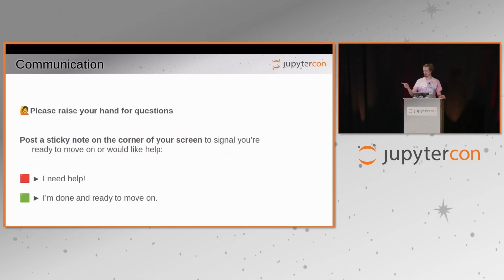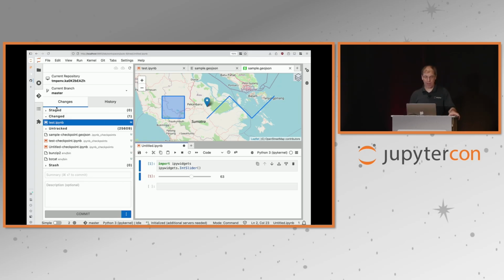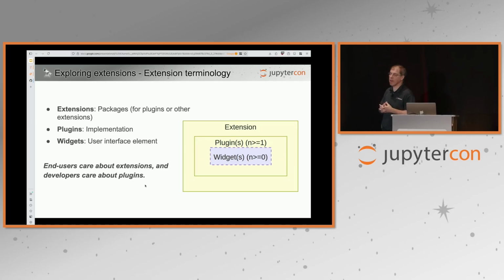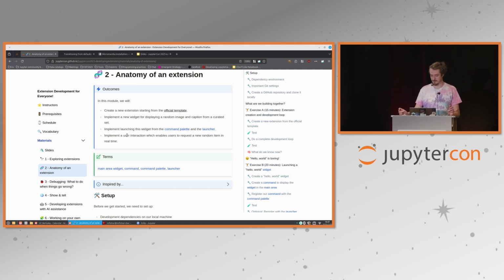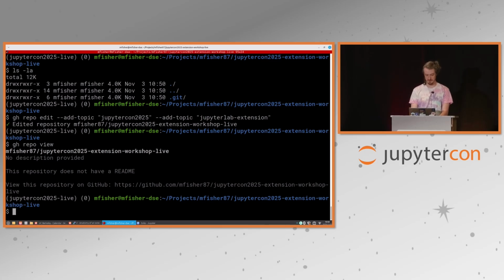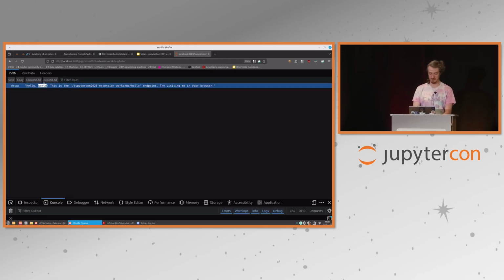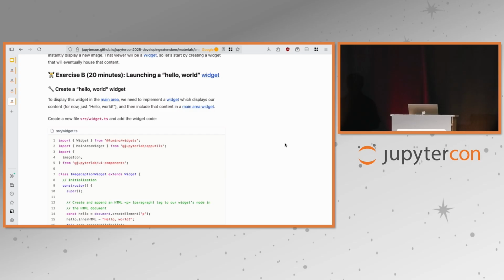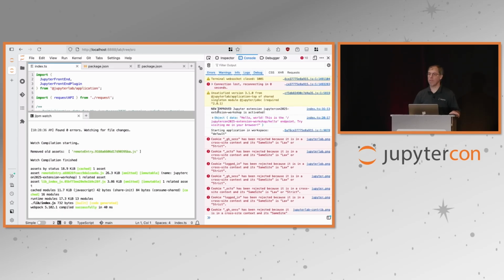Tutorial: JupyterLab Extension Development for Everyone - AM Session 1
Tutorial: JupyterLab Extension Development for Everyone - Rosio Reyes & Konstantin Taletskiy, Anaconda; Matt Fisher, Eric & Wendy Schmidt Center for Data Science and Environment; Jason Grout, Independent; Martha Cryan, Plotly

Speakers: Jason Grout, Konstantin Taletskiy, Martha Cryan, Matt Fisher, Rosio Reyes
JupyterLab extensions are the key to customizing, enhancing, and scaling the Jupyter experience, whether you’re integrating domain-specific tools, adding new UI components or bridging frontend and backend workflows.

In this hands-on workshop, we’ll walk through the complete lifecycle of building a JupyterLab extension, from scaffolding and plugin architecture to packaging and publishing.

Participants will be exposed to basic and advanced extension development concepts: creating custom UI components, managing state and data, interfacing with other frontend and server extensions, and publishing extensions on PyPI. You’ll come away with the building blocks needed to begin your journey in developing extensions.

Together, we will create a basic extension from scratch, overview the landscape of extensions, explore advanced extensions (for example, JupyterGIS, providing real-time collaborative geospatial analysis in JupyterLab), and work on our own new extensions or contribute to existing extensions. After lunch we'll show you how to use AI to rapidly prototype, iterate on complex features and ship production-ready extensions that solve real user problems.

By the end, you'll have created multiple working extensions and the knowledge to bring your own ideas to life, contributing to the vibrant Jupyter ecosystem.

If you plan to join this session, please review the course materials here.